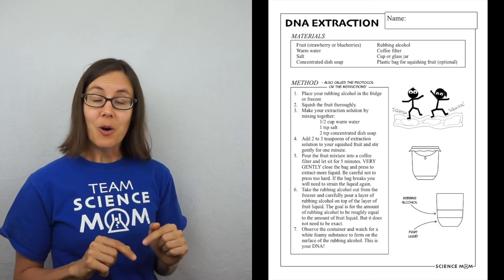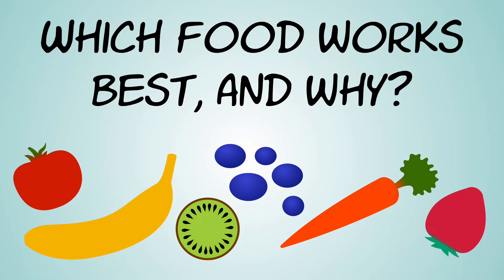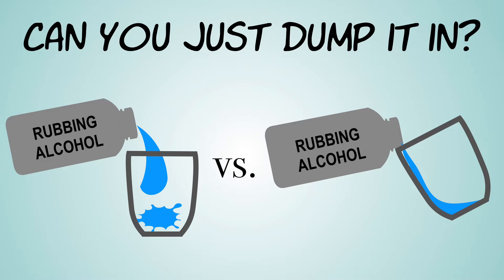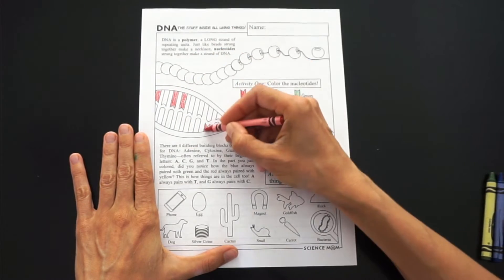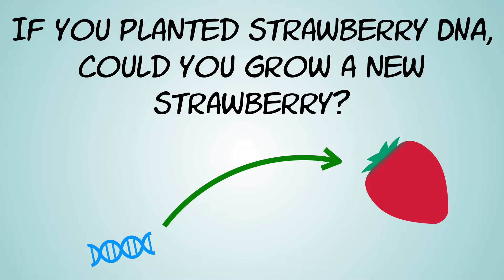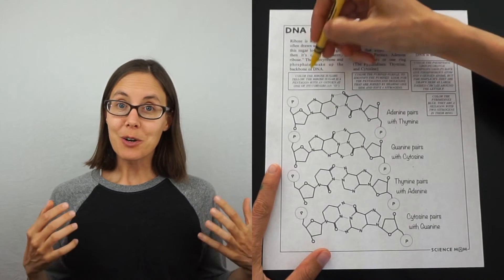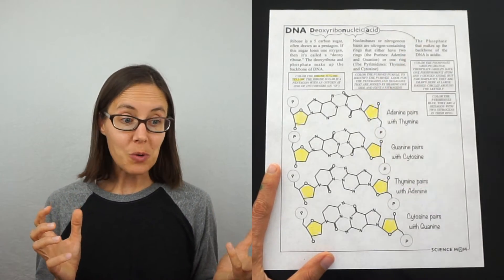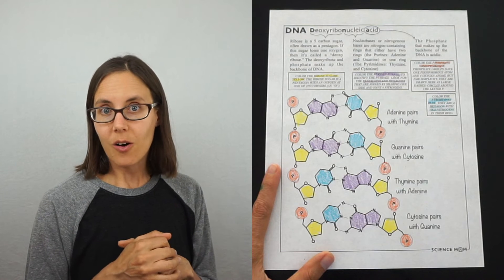DNA Extraction Explained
You can download the instruction page and two worksheets about extracting DNA from fruit

The questions answered in this video are at the following time points:

0:47 - Who has more chromosomes--a human or a strawberry?
1:18 - Which food works best for DNA extraction and why?
2:05 - Why does rubbing alcohol make the DNA precipitate?
2:48 - Why use COLD rubbing alcohol?
3:01 - Do you need to pour the alcohol into the jar carefully or can you dump it in?
3:31 - What can you do with DNA?
4:32 - WORKSHEET #1 coloring page explained
5:31 - If you extracted DNA from a strawberry and planted it, could you grow a new strawberry?
6:13 - If you at strawberry DNA, could you become a human-strawberry mutant?
7:49 - WORKSHEET #2 coloring page explained
9:54 - Could you make a strawberry taste like a banana?

To support the creation of future content (and get access to bonus worksheets and science mom videos), join us